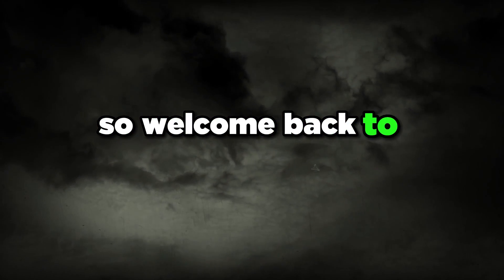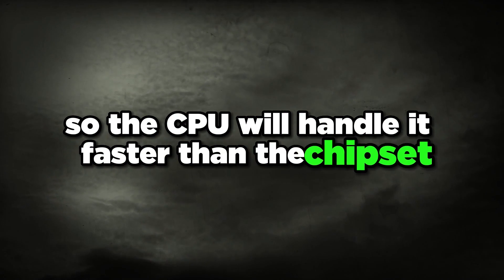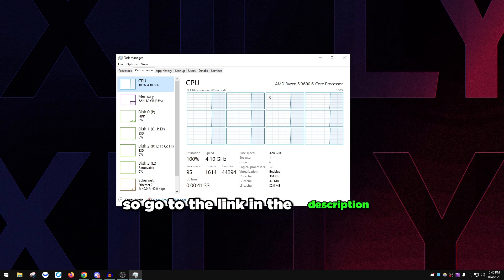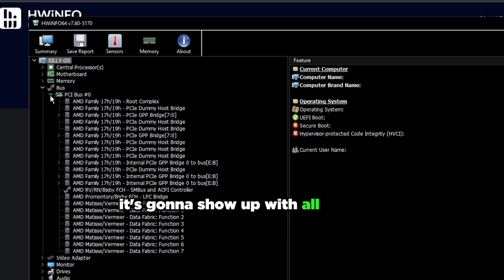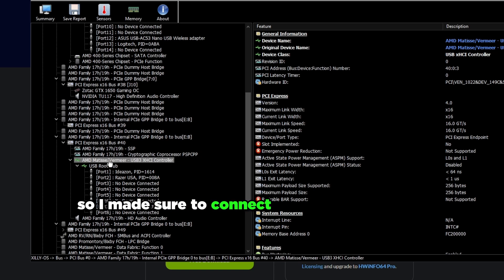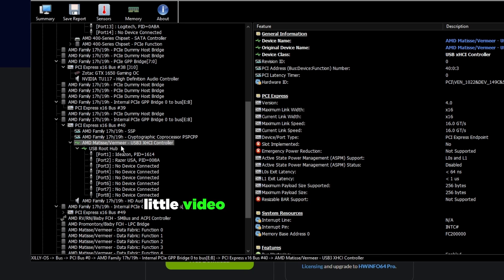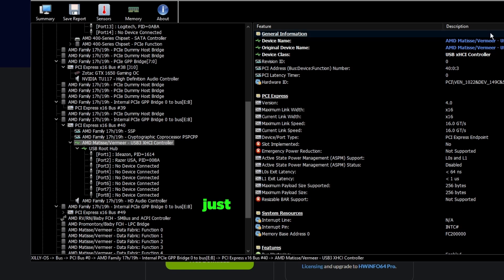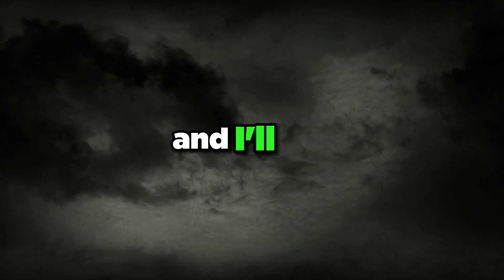BEST USB PORTS FOR CONTROLLER / MOUSE & KEYBOARD (LOWER INPUT DELAY)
In this video I'll be covering how to easily find the right USB ports that are the fastest on your gaming PC using HWINFO.